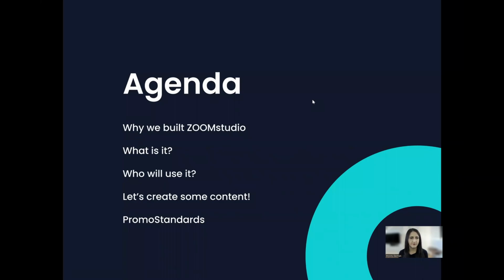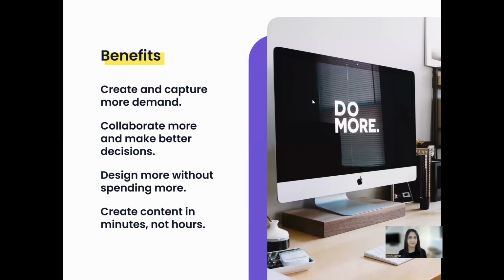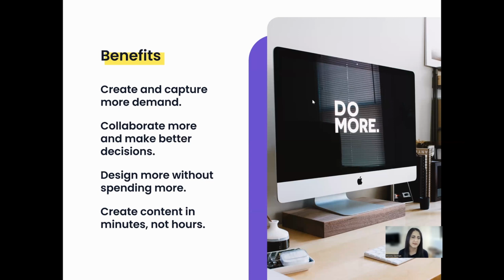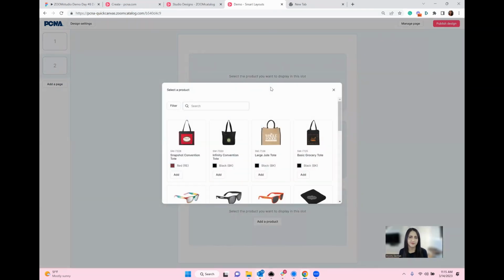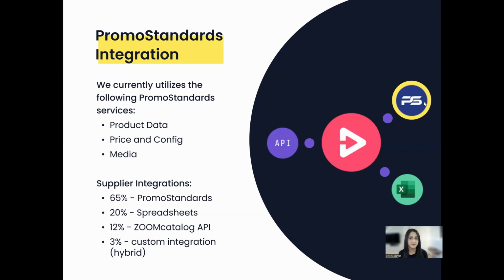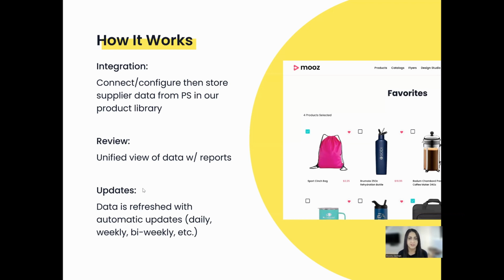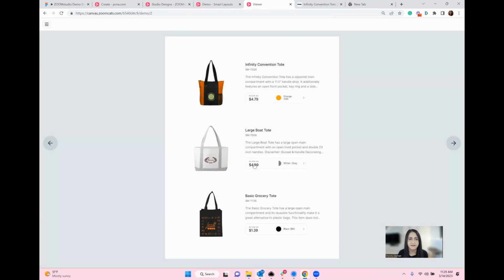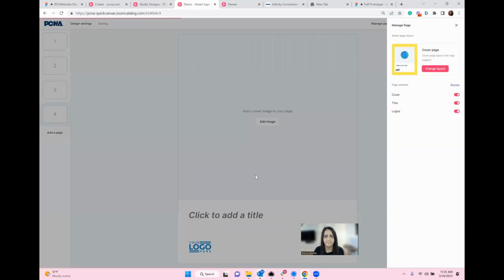ZOOMstudio Demo Day: PromoStandards + ZOOMstudio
In this short 30-minute session, you’ll learn how to use your PromoStandards data to unlock tools your teams and your distributors can both use. Such as:

- Easy-to-use point-and-click tools to quickly create content like catalogs, presentations, lookbooks, and more

- Shareable, editable templates to quickly customize your content

- Instantly generated sell sheets from the product pages on your website

Say goodbye to manual updates and say hello to content that is accurate and up-to-date.